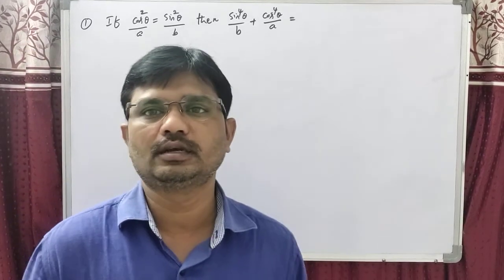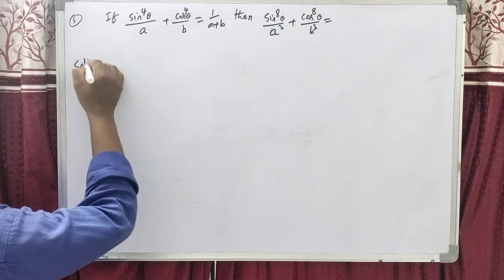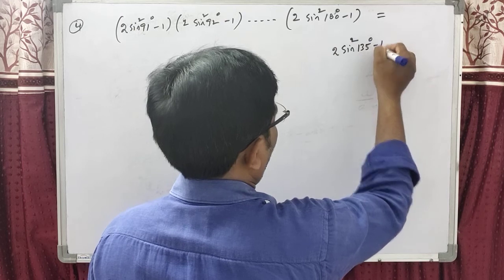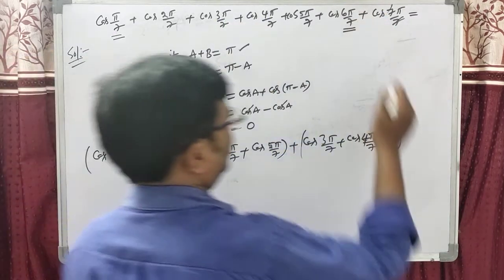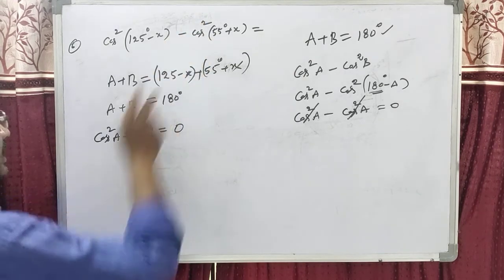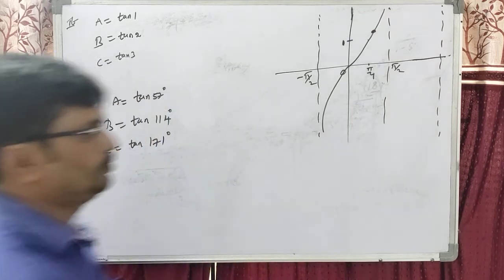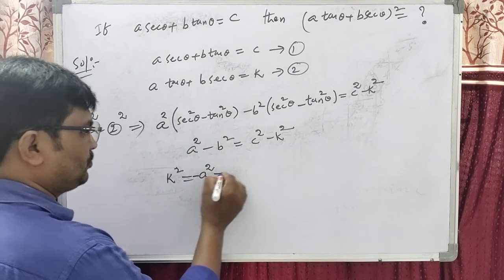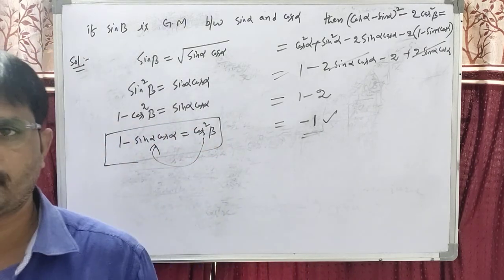Trigonometric ratios lecture 7, 11/08/2020